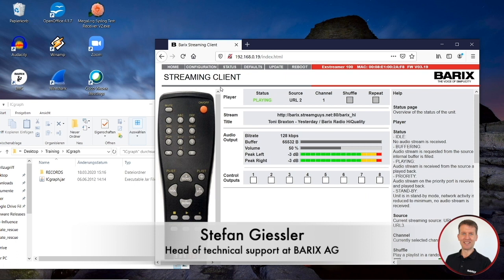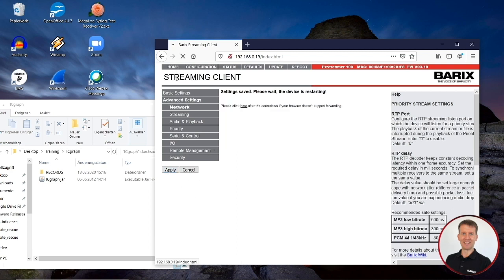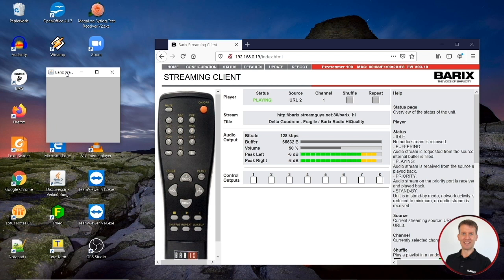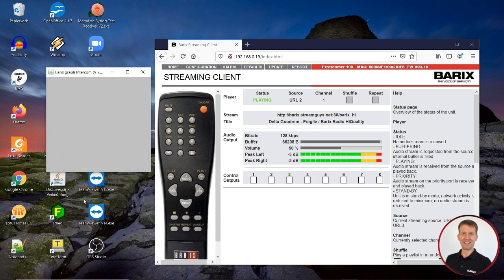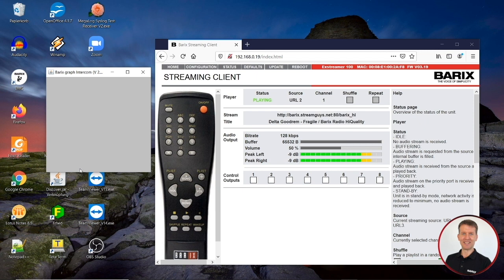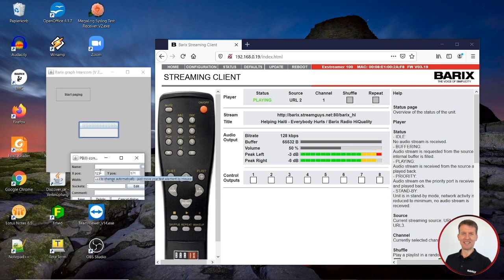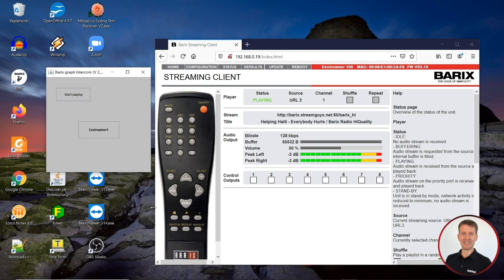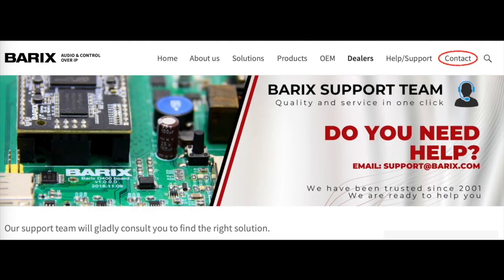ICGraph Part 1 - Paging to Exstreamer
Customized communication interfaces.

00:07 Intro